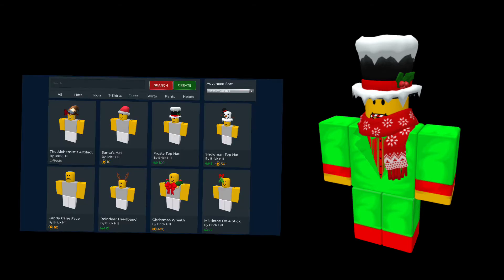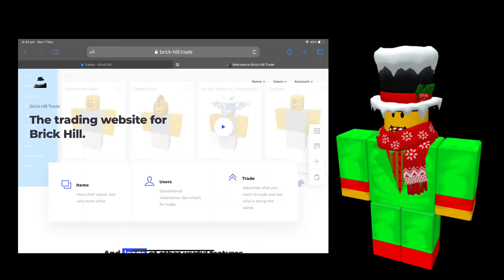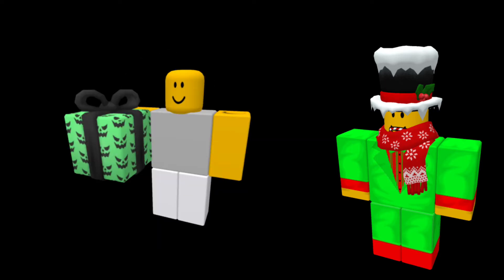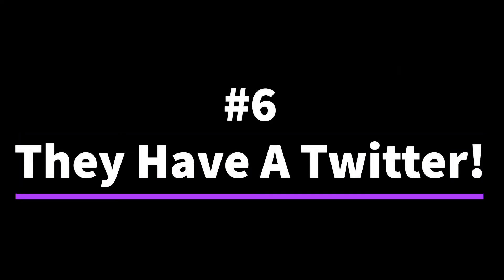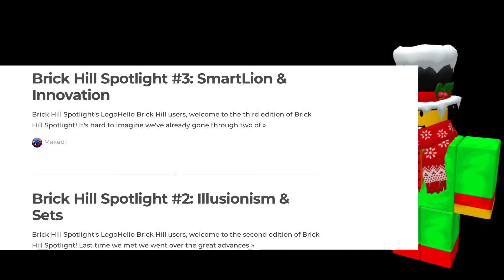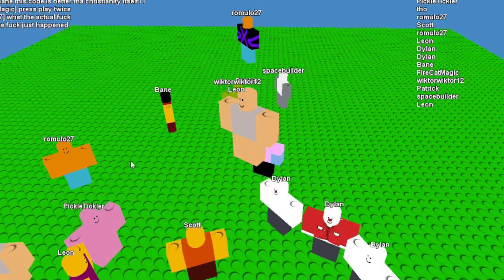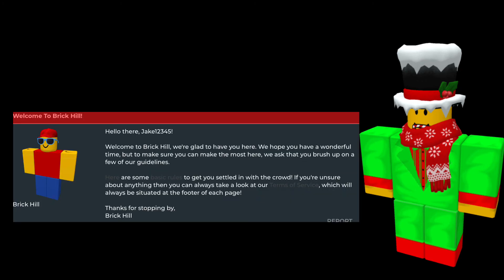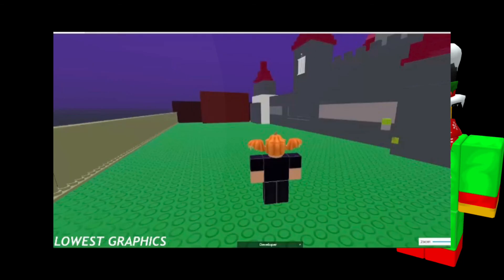10 Things You May NOT HAVE known about Brick Hill!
This is 10 things you may not have known about Brick Hill!